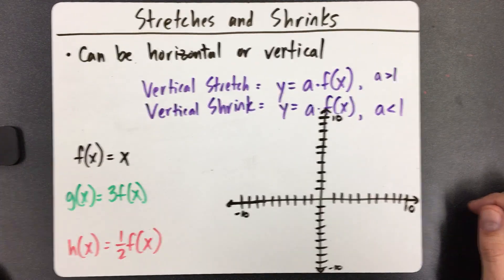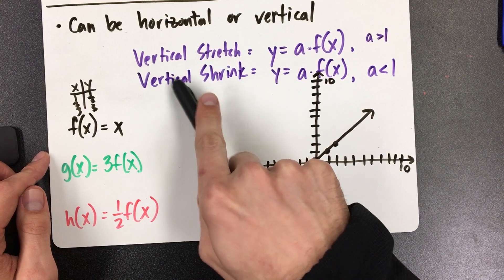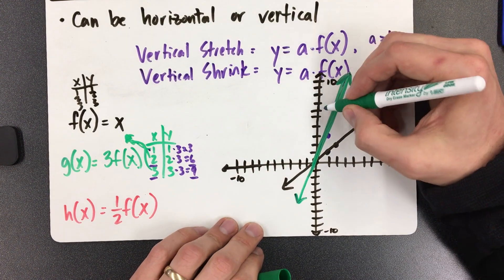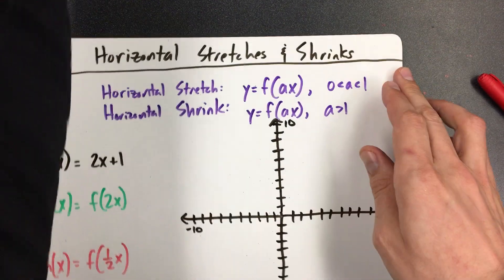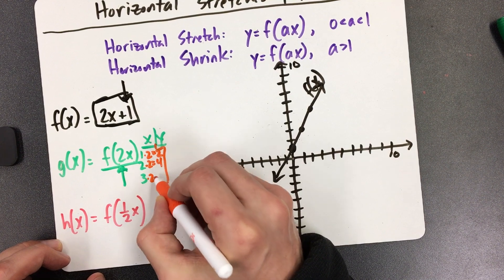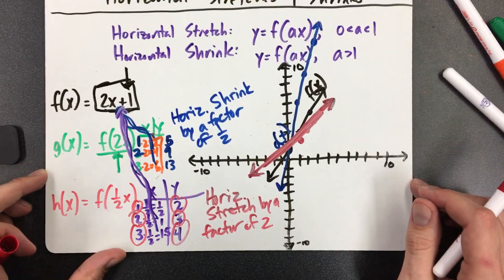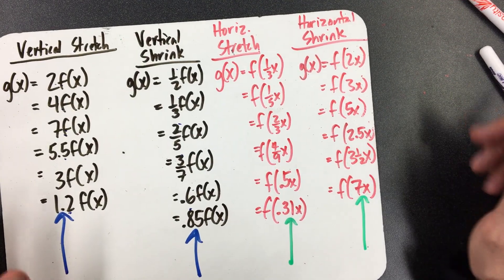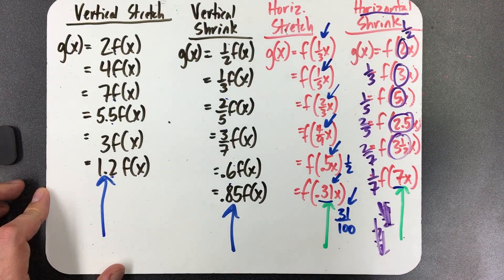Stretches and Shrinks of Linear Functions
In this video I explain vertical and horizontal stretches and shrinks of Linear Functions.